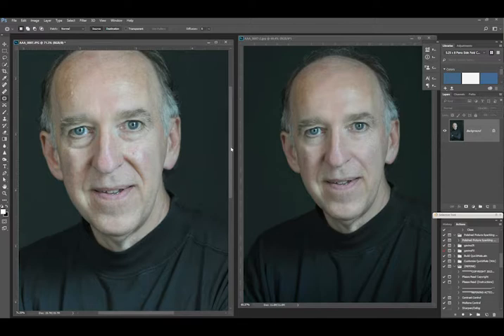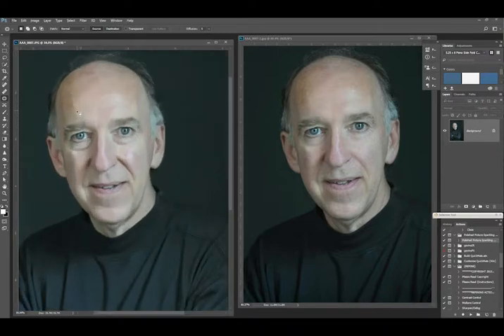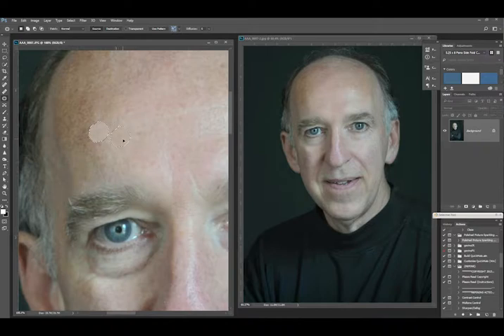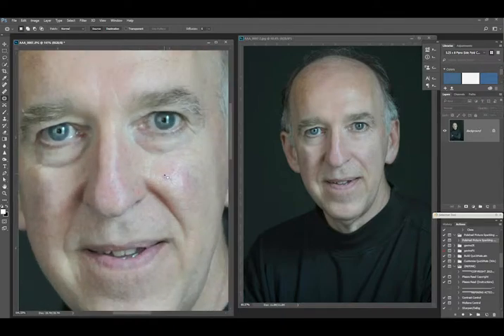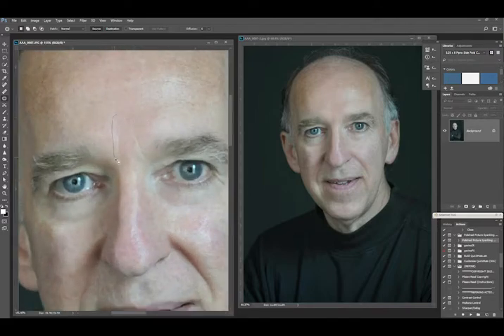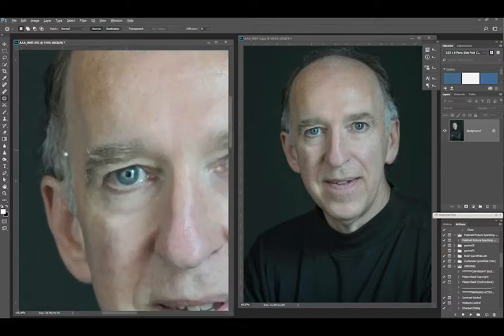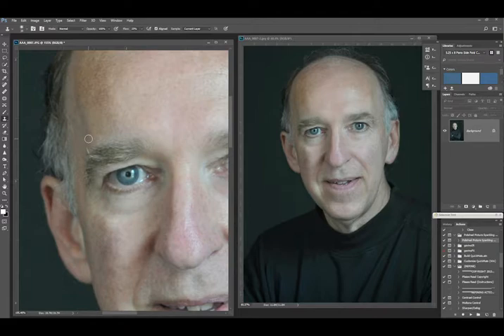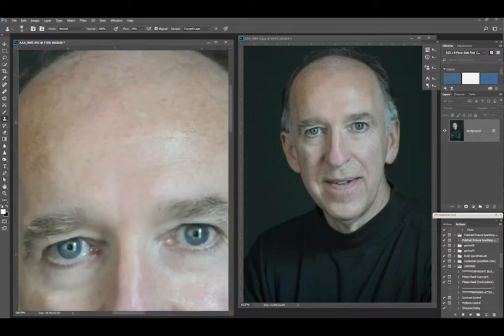Day14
In a previous video, I described how lengthy a process photographic retouching was back in the beginning of my career. Today, thanks to tools like Adobe PhotoShop, what took days can now be finished within minutes. Today's video from 35 years/35 days demonstrates the steps I take to produce finished portraits.